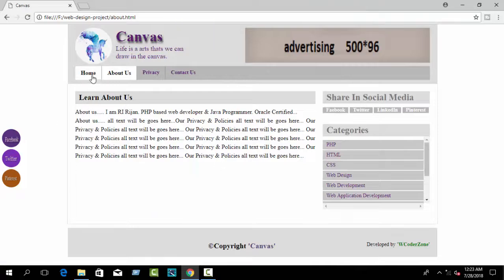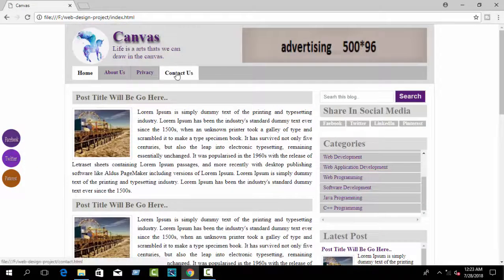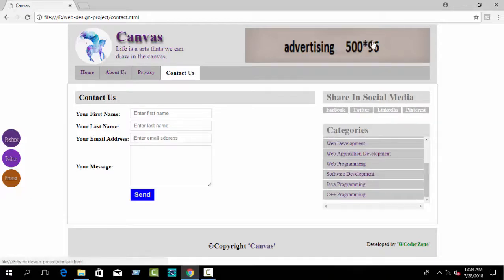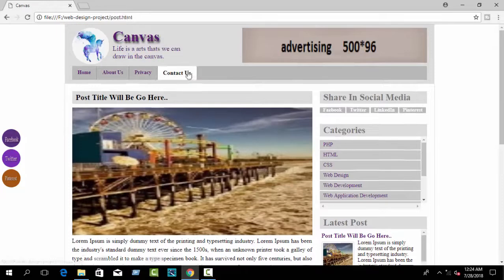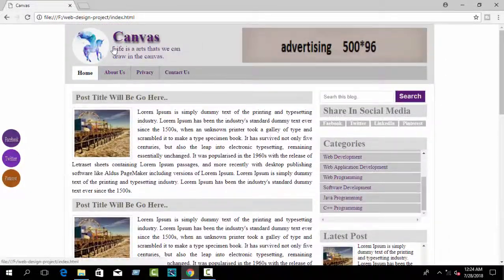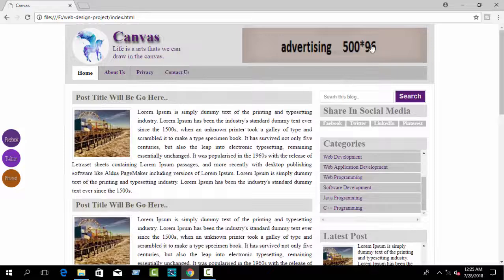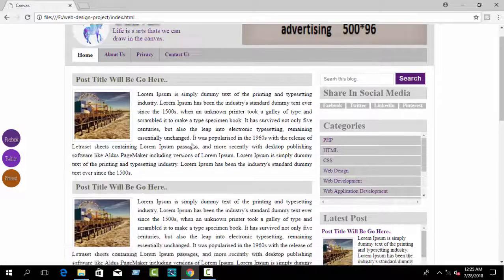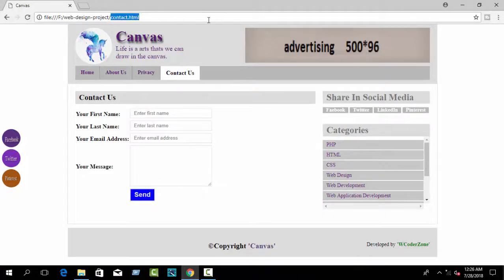Project Overview - Web Design Project Tutorial English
Template image & Source code download link have been provided with the last part - check last part.

In this video, I have discussed about project overview of my web design project tutorial. I mean, here you can see, that what type of project you can learn from this web design project tutorial for beginners.

Basically, this project is very simple, just for web design project only for beginners. How to create project, how to start your project  etc.
At a glance, Project Overview - web design project tutorial for learning.

So I hope you will enjoy this video.